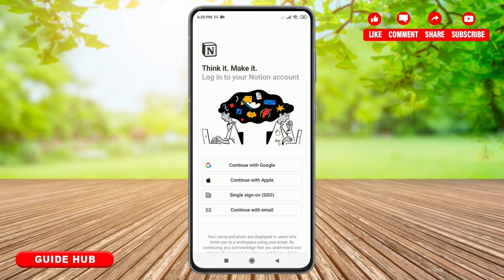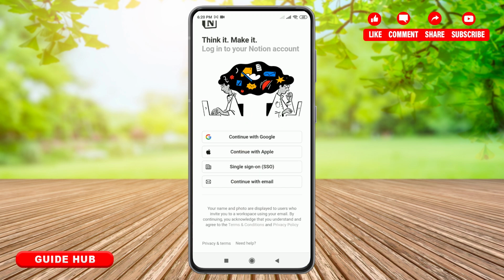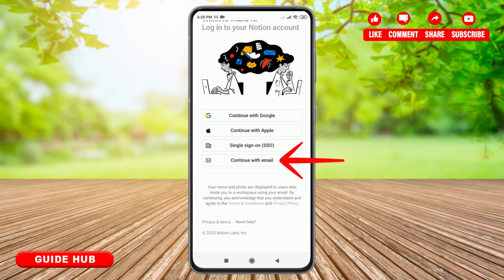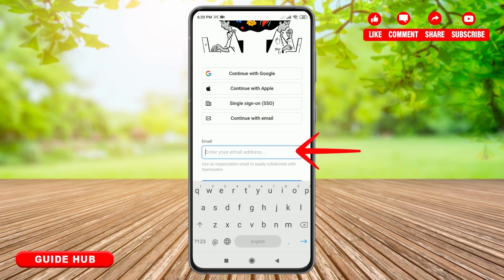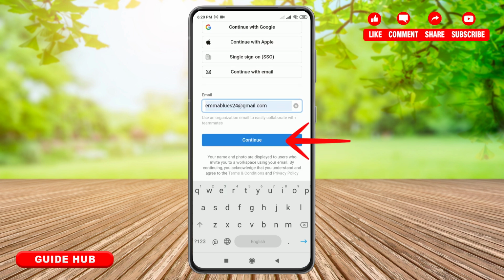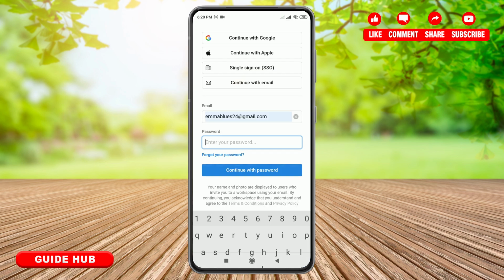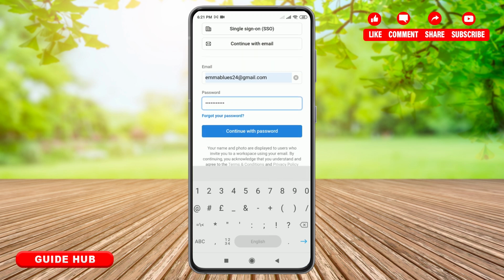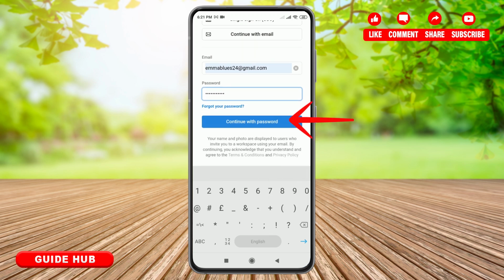How To Login Notion AI Account 2025 | Notion AI Sign In/Access Guide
"How To Login Notion AI Account 2025 | Notion AI Sign In/Access Guide" - A Tutorial Video by Guide Hub.

Want to get started with Notion AI? In this video, I’ll show you how to log in to your Notion AI account quickly and easily. Whether you're accessing it from desktop or mobile, you’ll learn the right steps to get started with this powerful productivity tool.